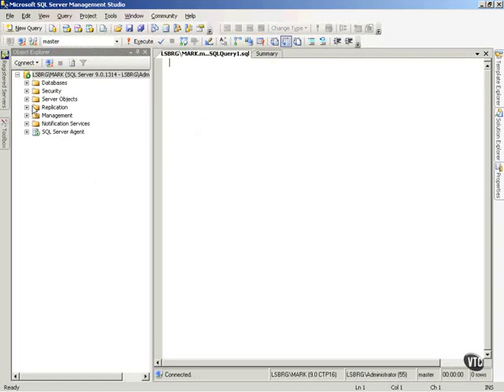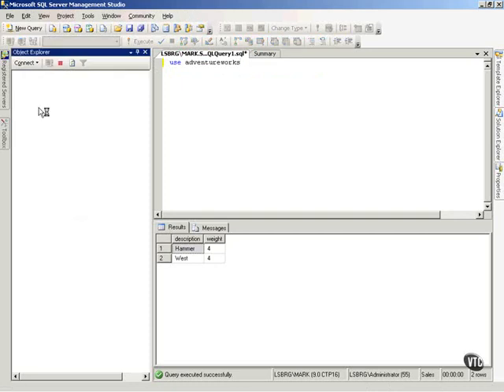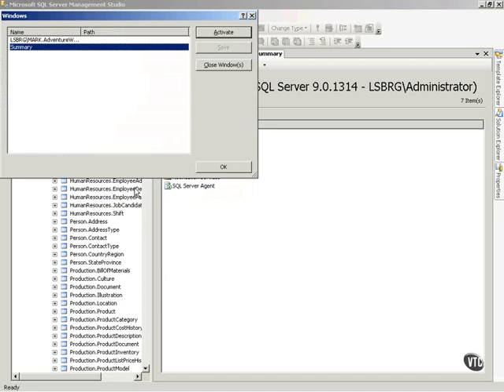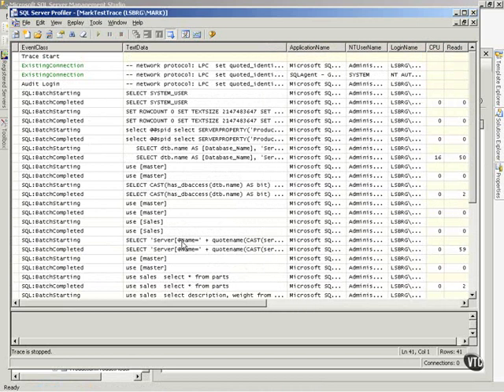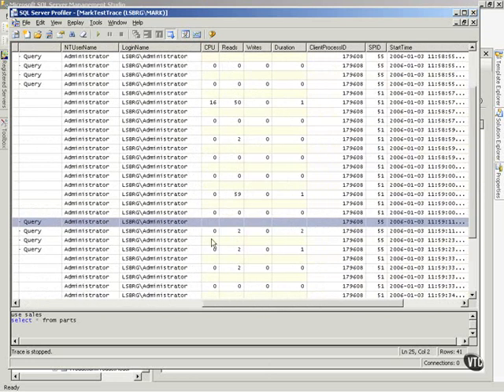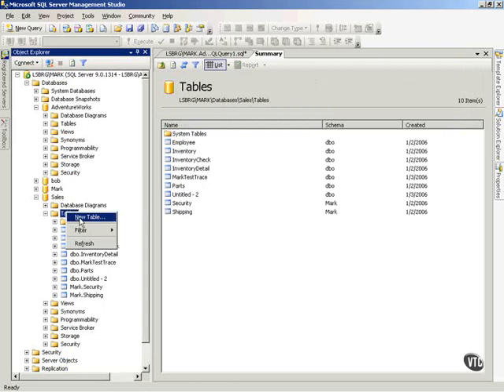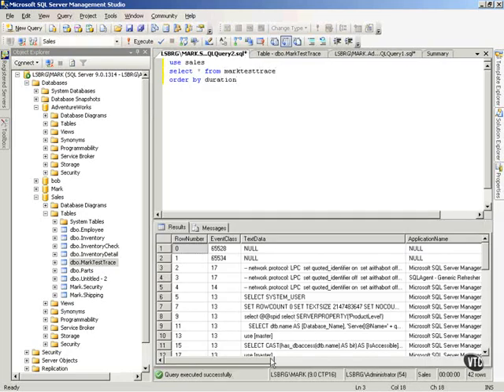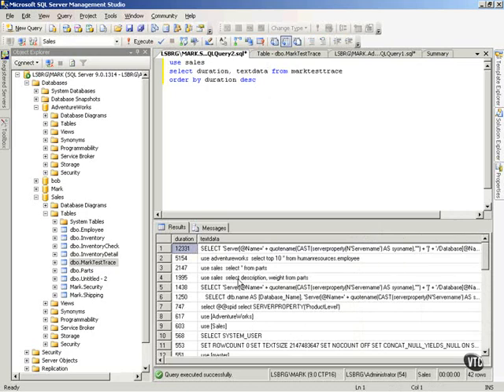SQL Server 2005 Part 9.2.2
SQL Profiler Part 2